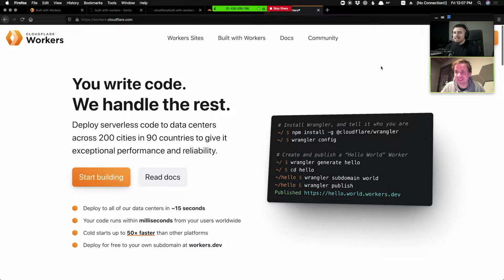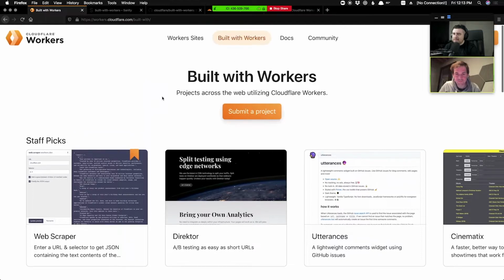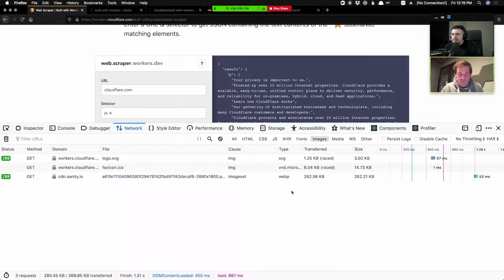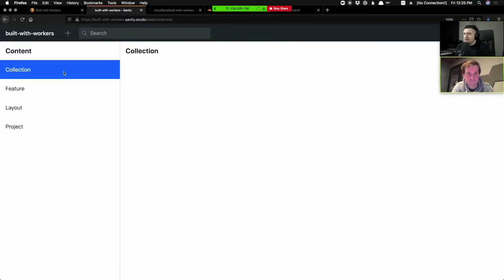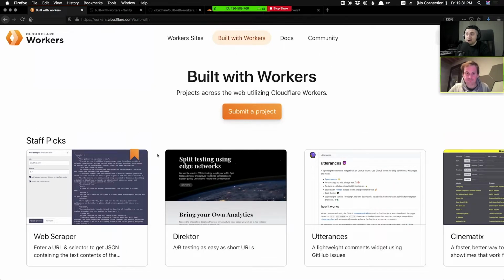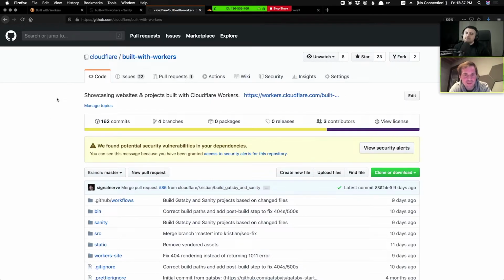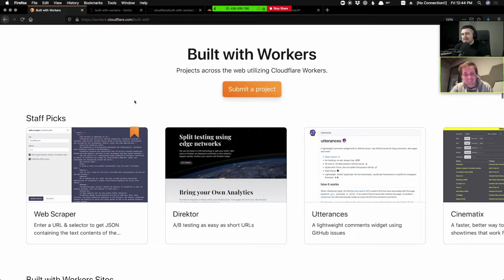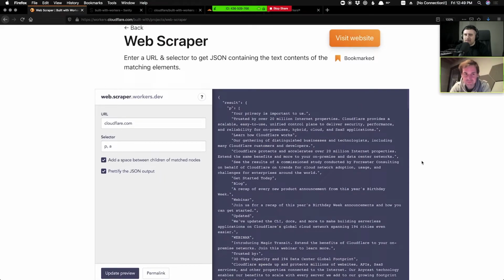Interview: Building "Built with Workers" on Cloudflare Workers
Built with Workers is Cloudflare Workers' new gallery page, showing off cool Workers use-cases and developer projects.

As part of the launch of Built with Workers, Knut Melvær, developer advocate at Sanity.io, interviewed Kristian Freeman, developer advocate for Cloudflare Workers, about the release, how we used JAMstack tech and headless CMS tools to build the site, and why we're excited about Cloudflare Workers not just as a general purpose serverless tool, but as a crucial part of the future of web development.

Cloudflare Workers lets developers deploy serverless code to data centers across 194 cities in 90 countries to give it exceptional performance and reliability.

Workers Sites lets developers build fast websites by seamlessly deploying static assets alongside your applications, APIs, and serverless functions.